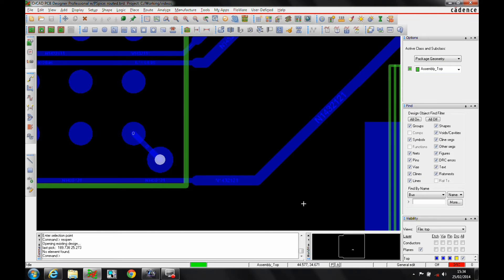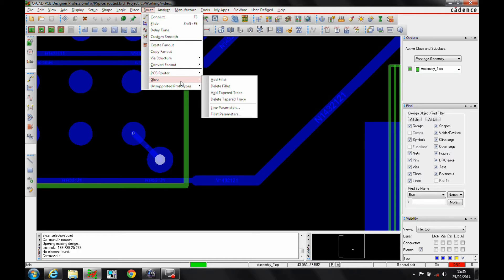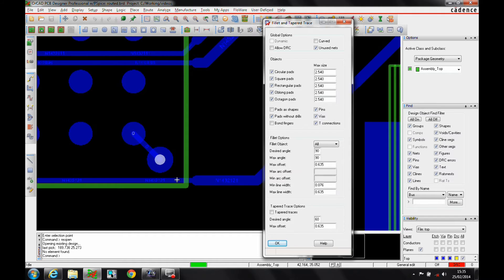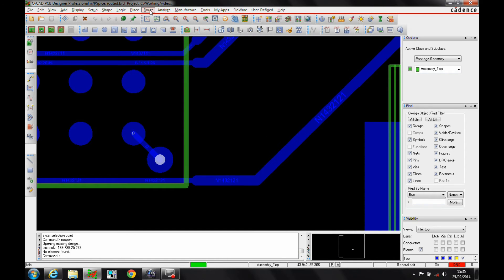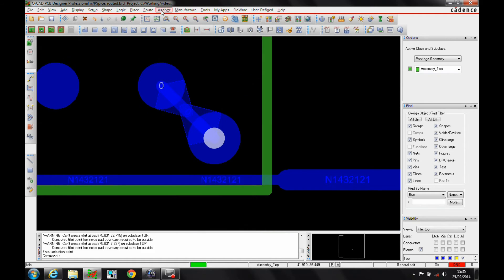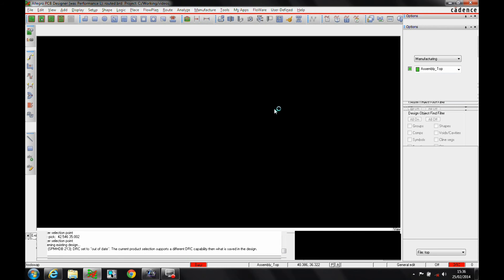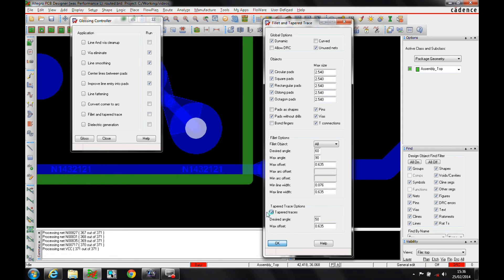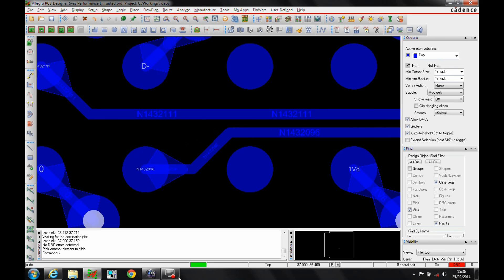Tutorial OrCAD Fillets Tapered Traces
Here we explore the Cadence OrCAD PCB Editor function of tapered traces we also look. Cadence PCB Suite prices start from £499 + VAT for a 1 year rental of Standard